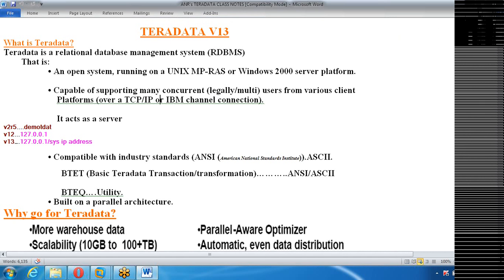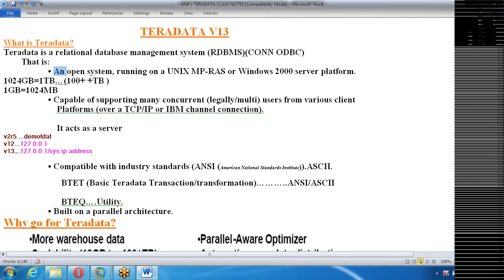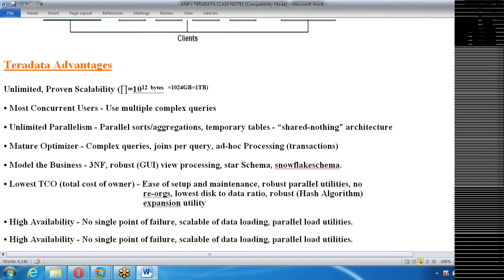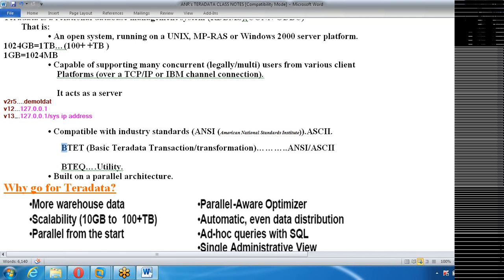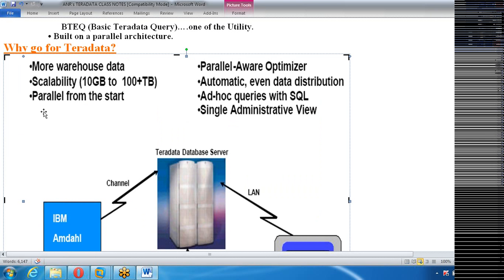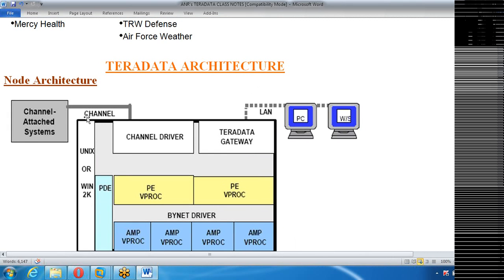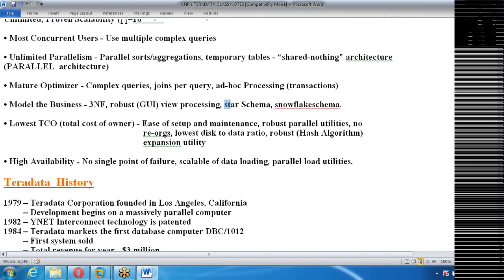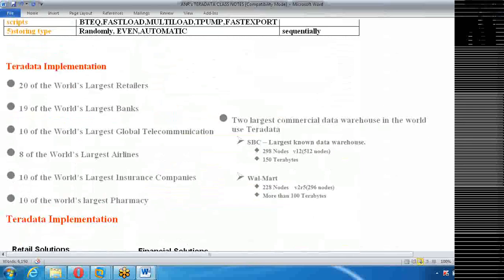Teradata Live 1st class--(Nag)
Teradata Training from USA industry expert trainers with real time project experience.